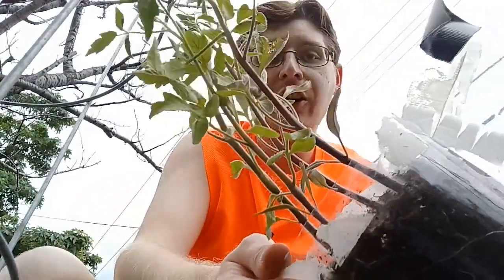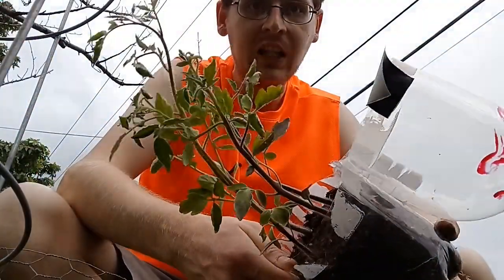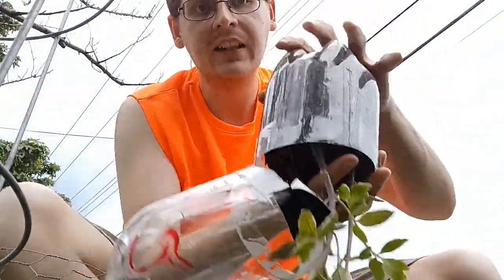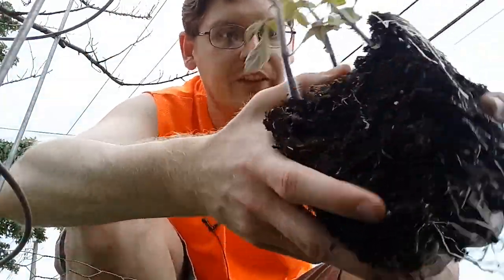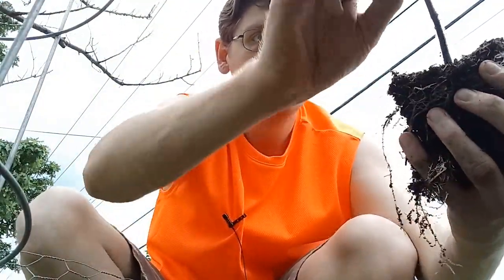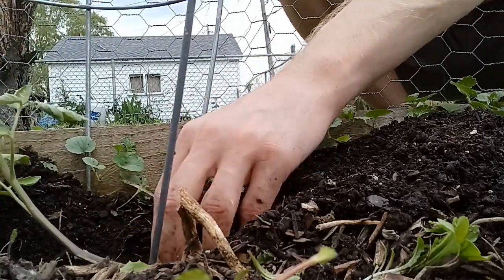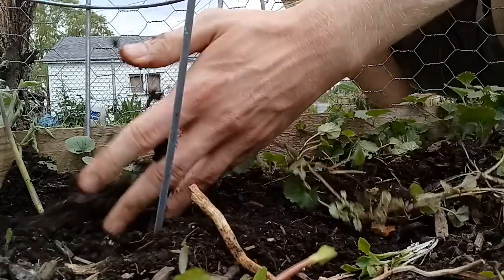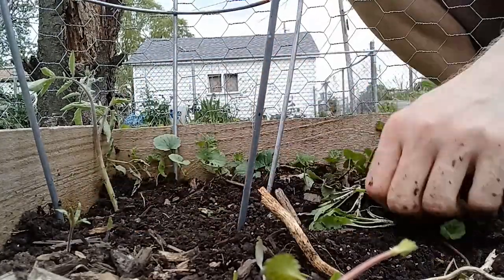how to plant your tomato